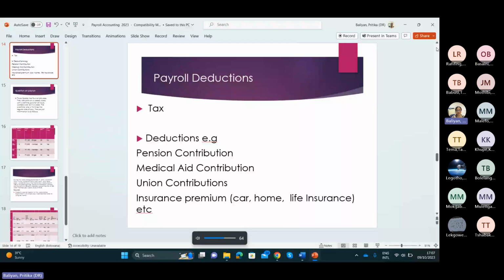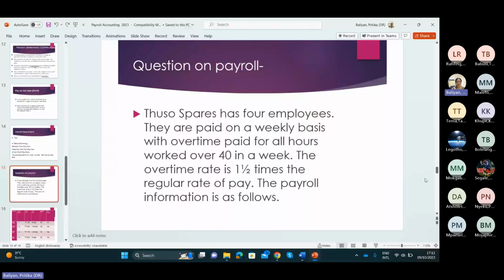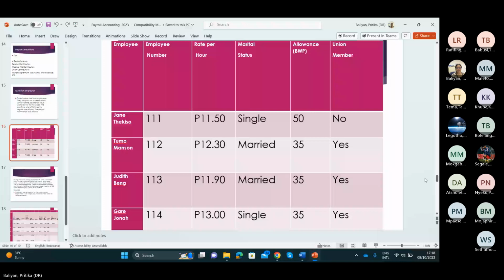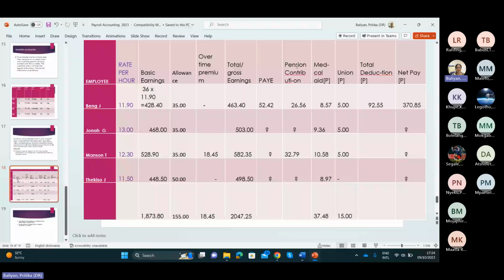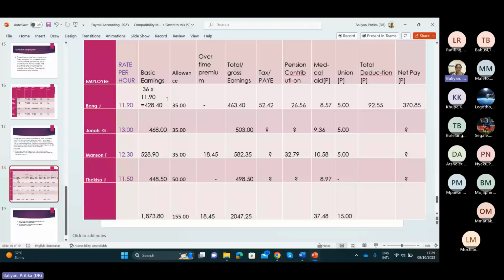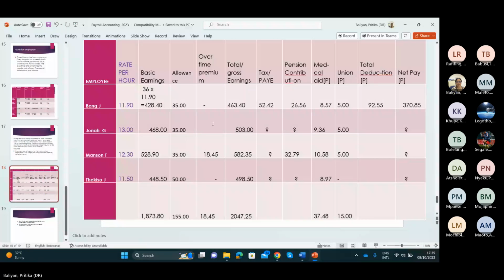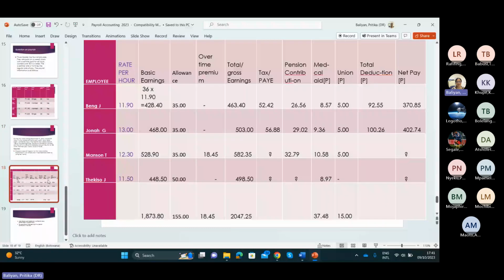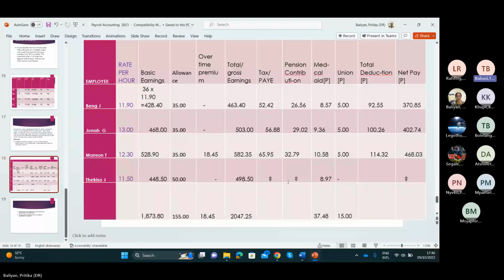ACC 201 Today 2023-10-09